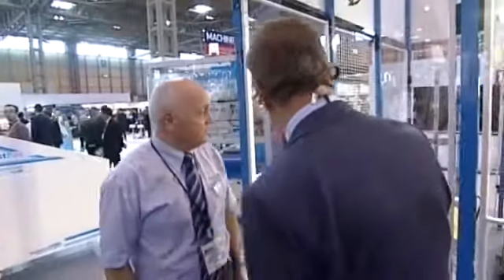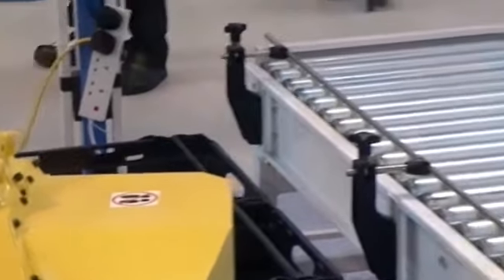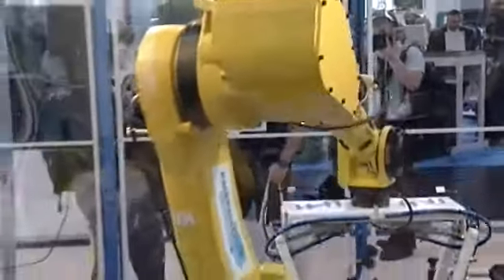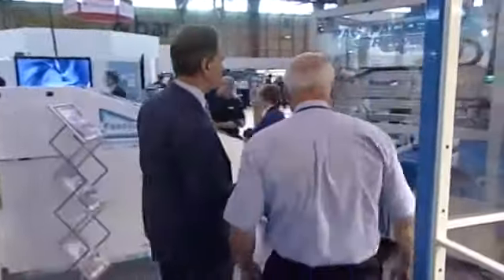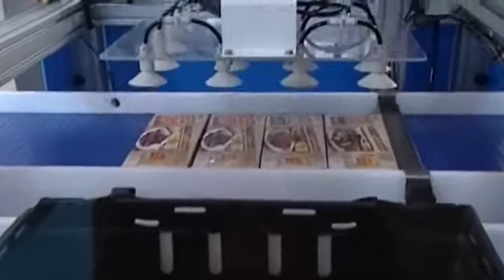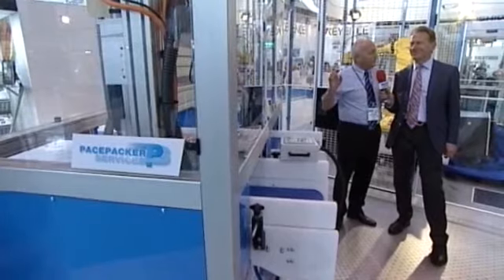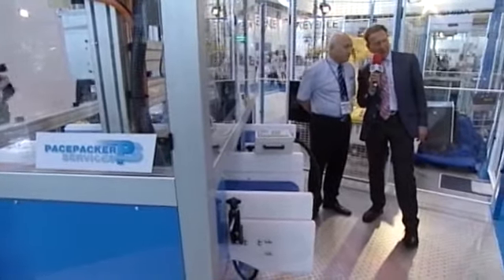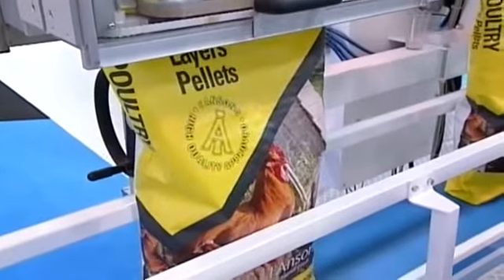PPMA Show 2014 Interview With Michael Portillo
This is an interview between Michael Portillo and Dennis Allison (Managing Director of Pacepacker Services Ltd) at the PPMA Show 2014. Pacepacker exhibited on their largest stand to date at this event (144sq metres) and demonstrated multiple types of automated pick and place, packing and palletising systems.